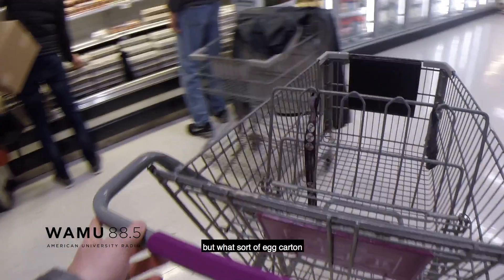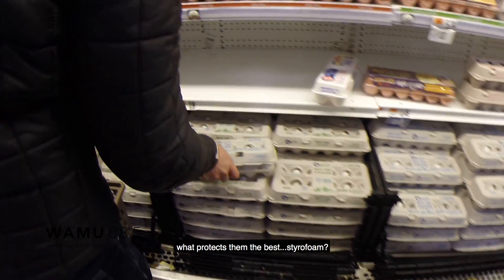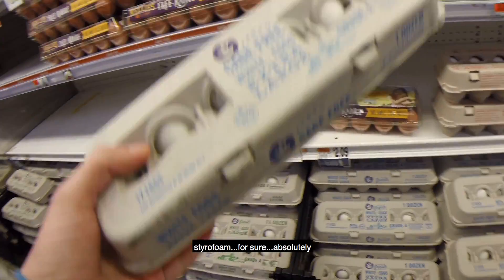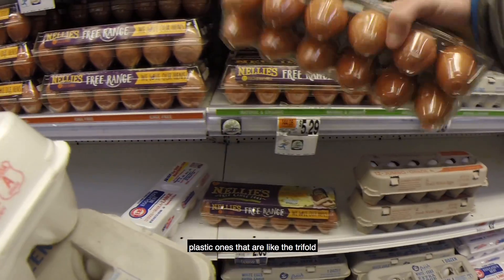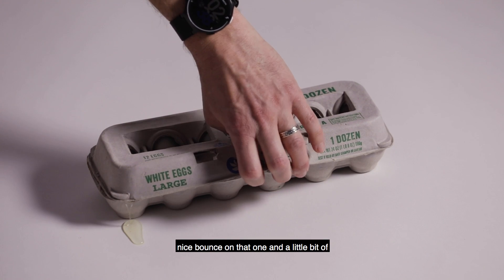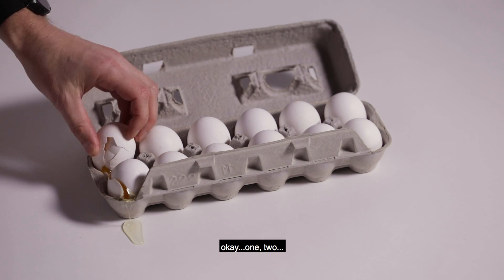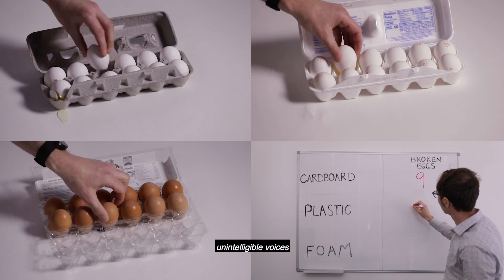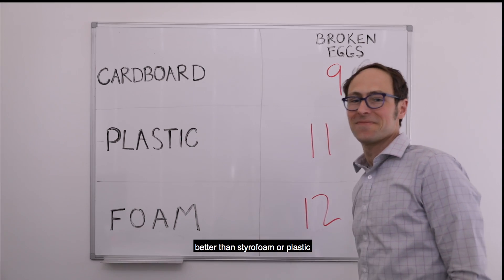What Kind Of Carton Protects Eggs Best?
Is foam all it's made out to be? WAMU does the science.

Learn more about Maryland's ban on foam food containers and why this might matter

Reporting and egg-dropping by Jacob Fenston. Video by Tyrone Turner.